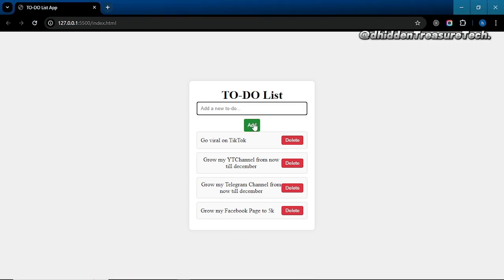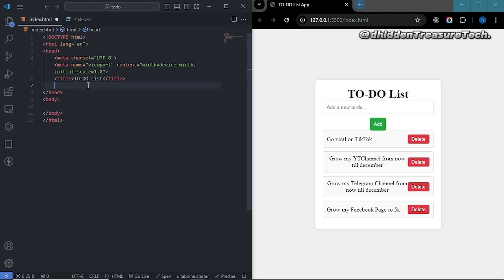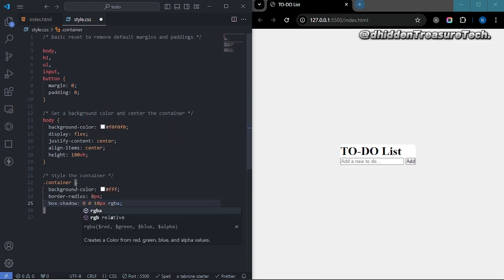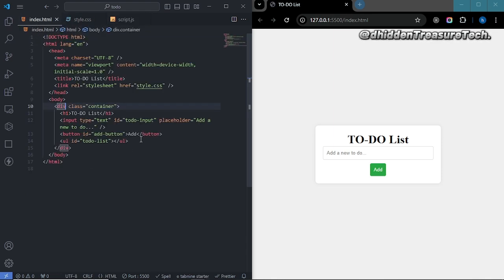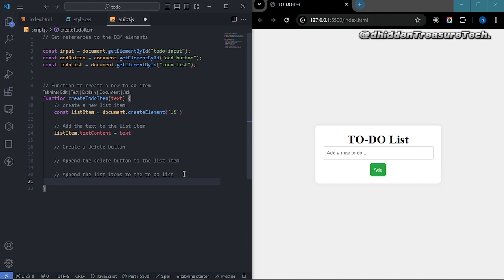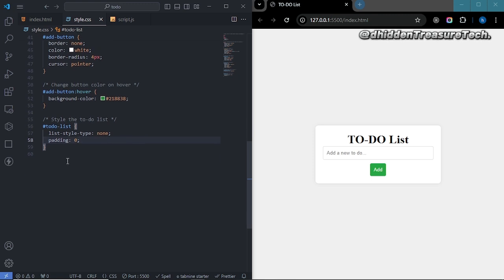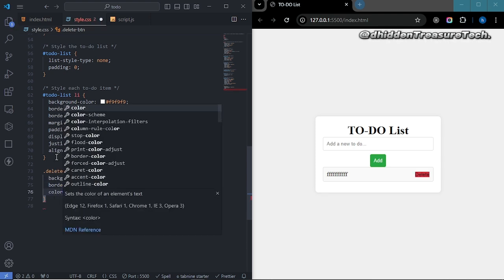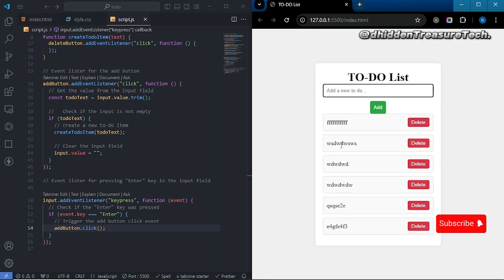Learn to Code a TO-DO List App from Scratch!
Why Productivity Matters: In today's fast-paced world, staying organized is key to achieving your goals. Learn how building a TO-DO List App can help you manage your tasks more effectively.

Efficient Learning: This tutorial breaks down complex coding concepts into simple, easy-to-follow steps. Perfect for anyone looking to improve their coding skills while also enhancing their productivity.